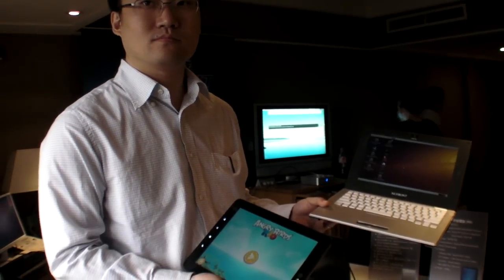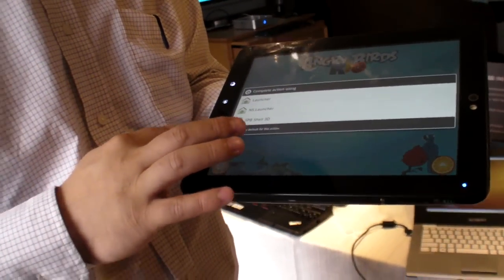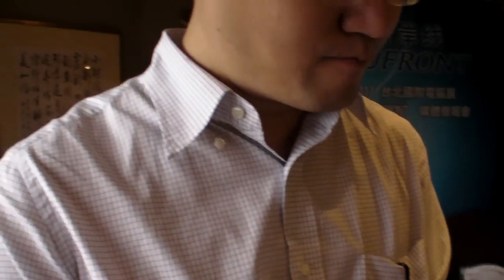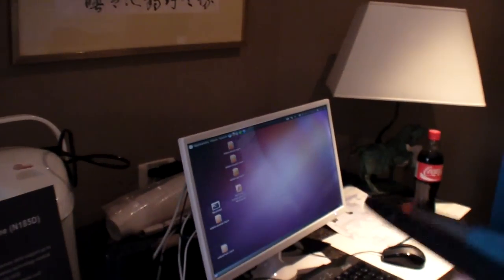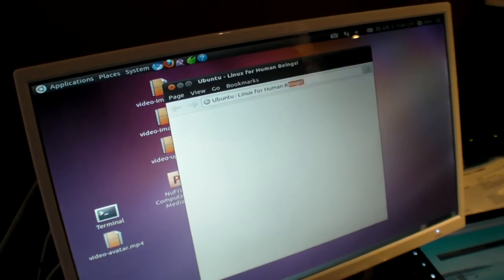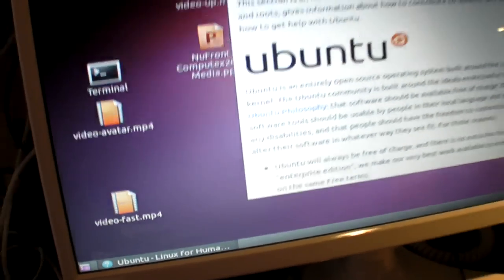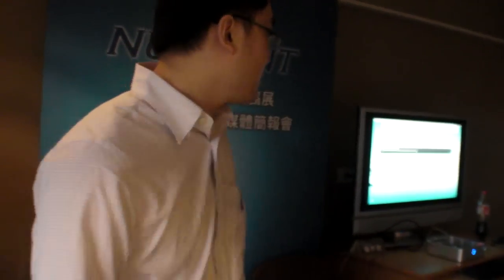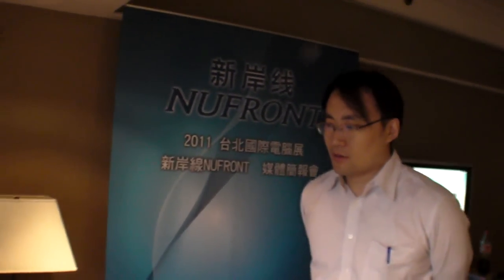Nufront Cortex-A9 Tablet and Desktop reference designs at Computex 2011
They say that they can make a 2Ghz ARM Cortex-A9 Dual-core now, but for now they are demonstrating it at lower clock speeds on an Android tablet, an Ubuntu laptop and an all-in-one Ubuntu 11.4 desktop example.